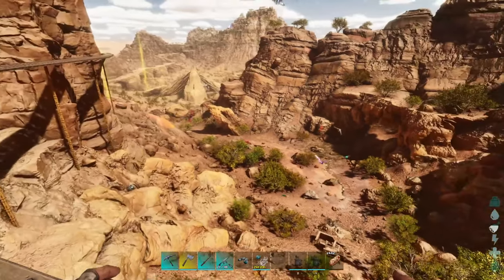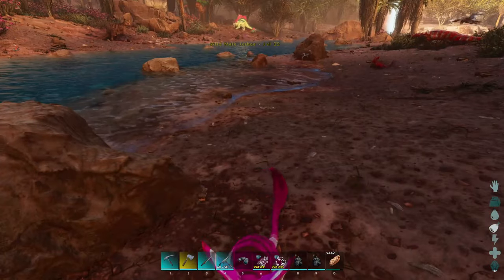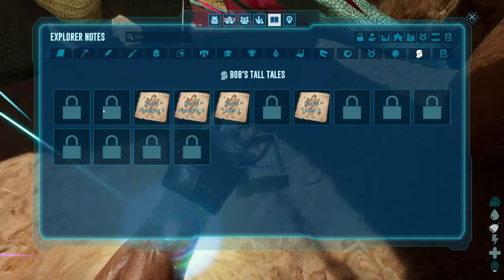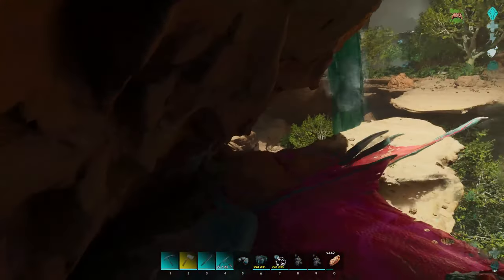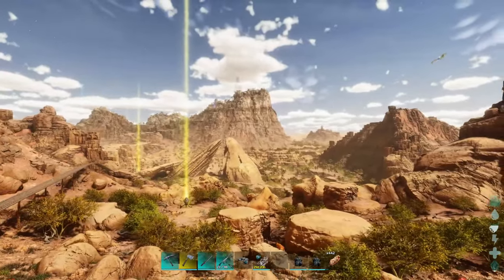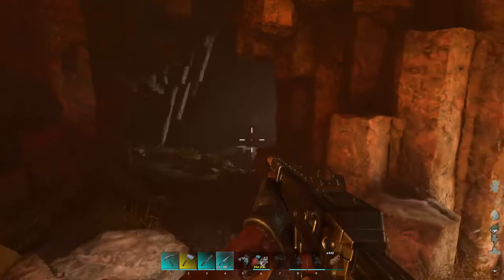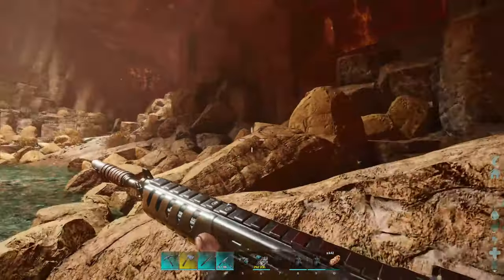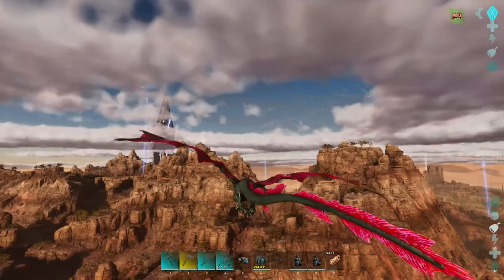Exploring Scorched Earth's New Caves!!! | ARK Survival Ascended - Ep.56